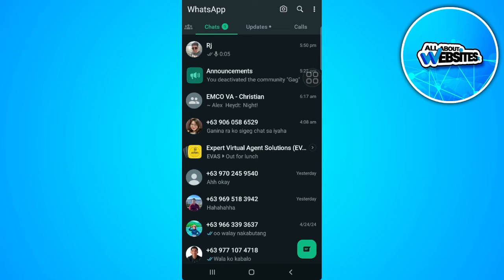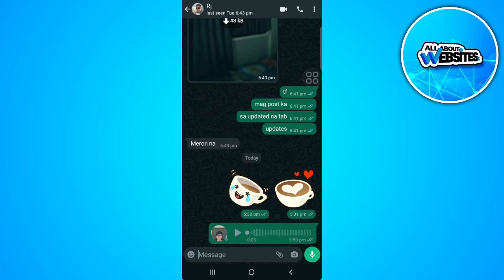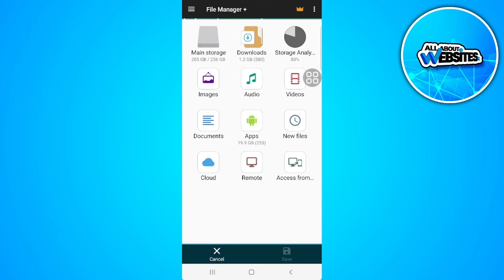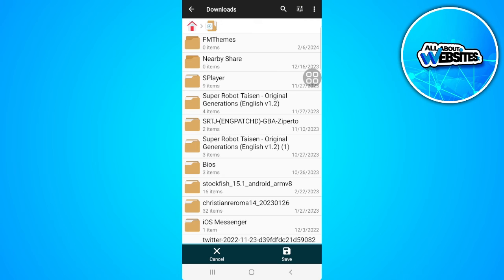How to Save Whatsapp Audio to Music Library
In this video I show you how you can Download Whatsapp Audio to Music Library. Do you wonder how you can Save Whatsapp Audio to Music Library Step By Step? I'll show you exactly how to do that.